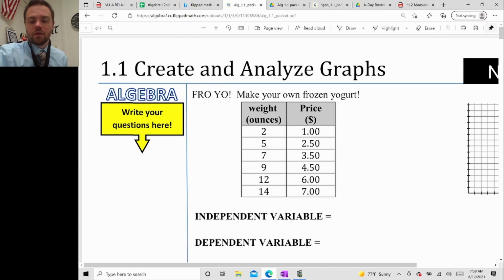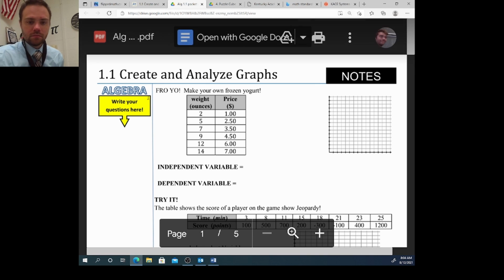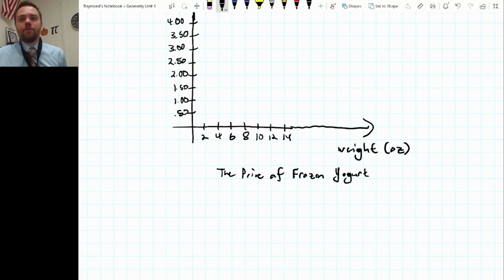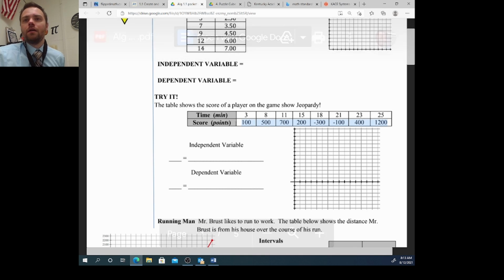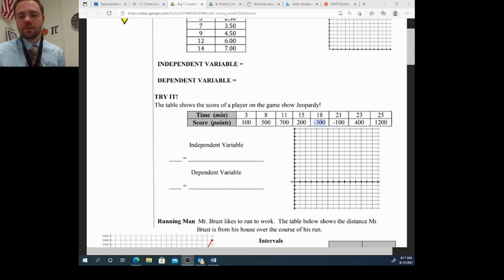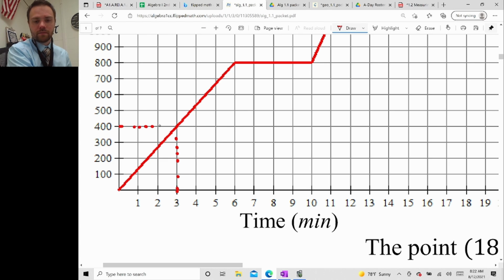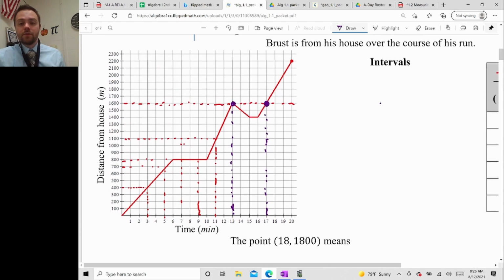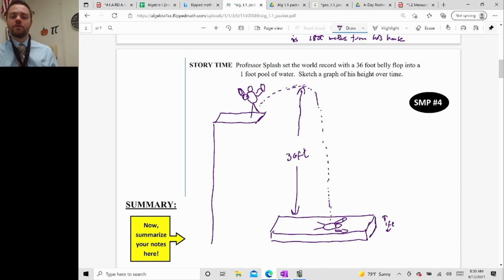Lesson 1.1: Creating and Analyzing Graphs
This video is outlining Flipped Math's curriculum to help my students understand how to create and analyze graphs. It includes examples of how to plot points, understand scaling, units, along with independent and dependent variables.